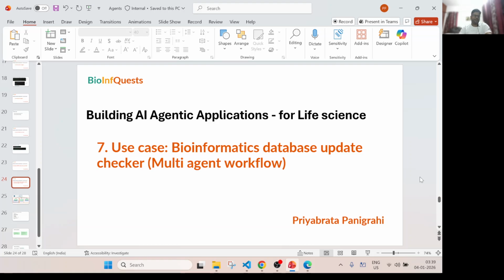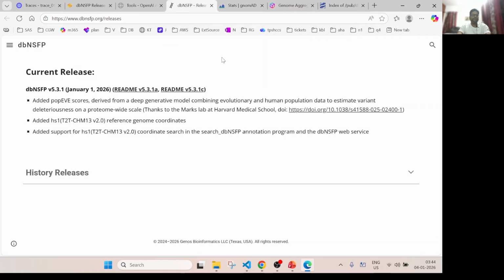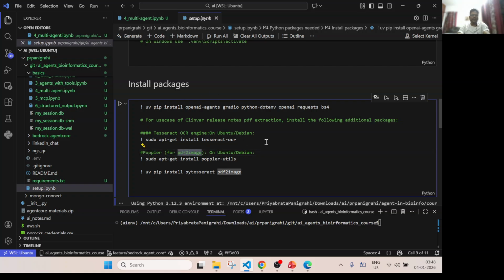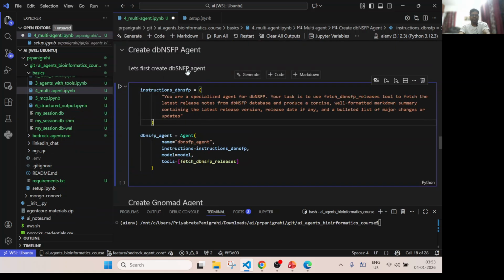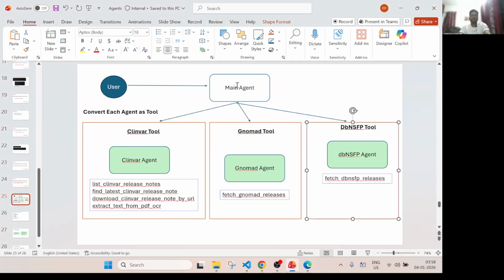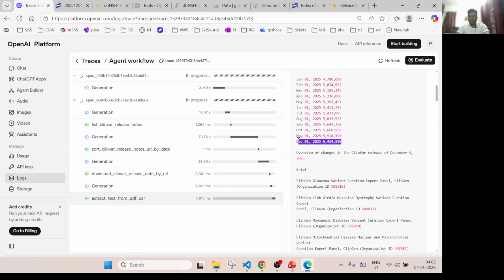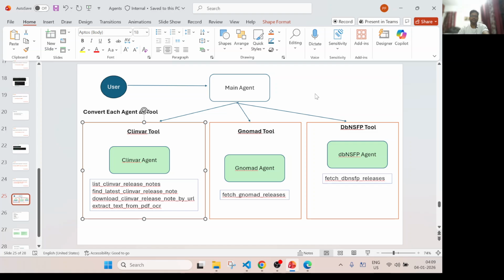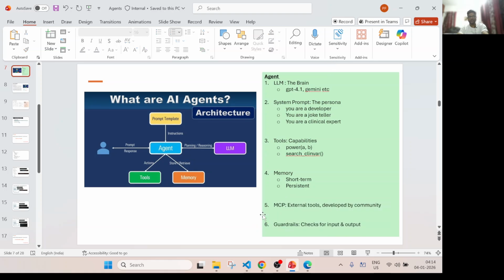🎯 Building a Multi-Agent AI System for Bioinformatics: Tracking External Database Updates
Use case: Multi-agent Agentic AI system - External data source tracker
Chapters
00:00 Introduction
00:37 About the use case (One main agent, 3 sub agent - ClinVar, dbNSFP and Gnomad specialist)
04:39 Explore the 3 sub agent tasks, the database page to fetch release notes
07:38 Tools needed for parsing database
08:12 Hands on, start with environment setup
09:42 Define tools
13:17 Define 3 sub agents (ClinVar, dbNSFP and Gnomad)
15:44 Convert sub agents as tools
16:42 Define main agent
17:16 Interact with agent in a chat interface
18:19 Explore the traces
27:45 Alternate Design patterns from openAI documents page

In this video, we build a real multi-agent AI system for bioinformatics that tracks release updates from multiple biological databases and summarizes them automatically.

This is the seventh video in the series “Building AI Agentic Applications for Life Science”, and it introduces true multi-agent reasoning and coordination.

🧬 What this system does:
• Fetches latest release updates from ClinVar, gnomAD, and dbNSFP
• Uses specialized agents for each database
• Uses a master agent to decide which agent to call
• Iteratively reasons and acts using ReAct-style loops
• Summarizes updates into a clean markdown format
• Exposes everything through a chatbot interface

🧠 Key concepts covered:
• Multi-agent architectures
• Master–worker (master–slave) pattern
• Agent specialization
• ReAct-based reasoning loops
• Agent-to-agent orchestration
• Chat-based interaction with multi-agent systems

• Bioinformaticians
• AI engineers building agent systems
• Researchers interested in autonomous AI workflows

👉 This video shows how complex scientific workflows can be automated using multiple cooperating AI agents.